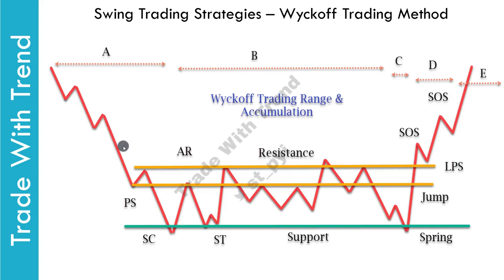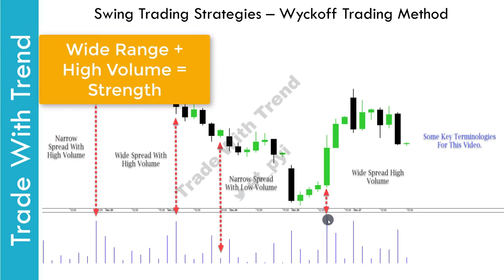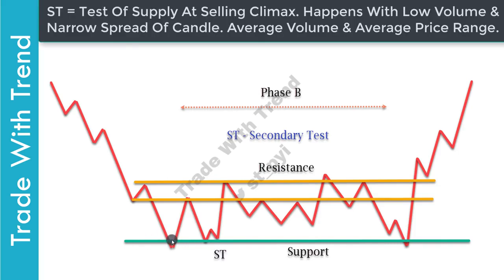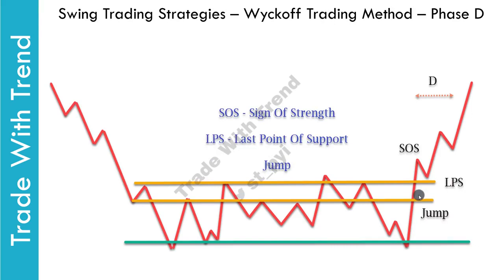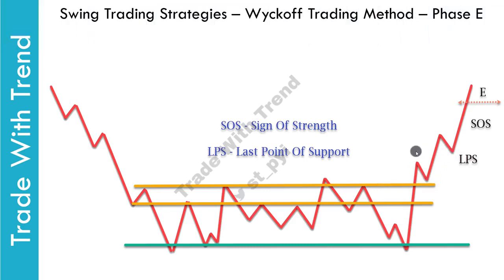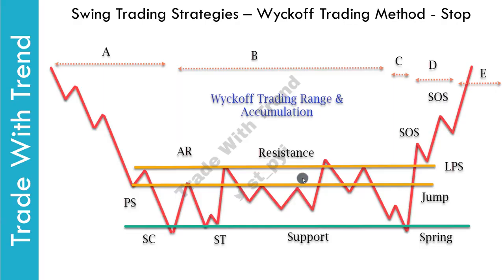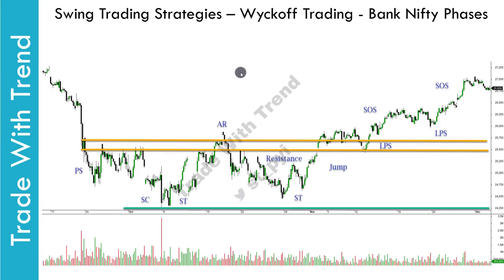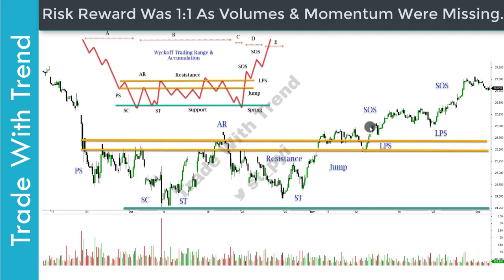Swing Trading For Beginners Wyckoff Trading Method & Swing Trading Strategies 🔥🔥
Swing Trading For Beginners - Wyckoff Trading Method & Swing Trading Strategies. Explained Wyckoff Trading Strategy For Swing Trading. One of the very simple yet effective price action trading strategies.